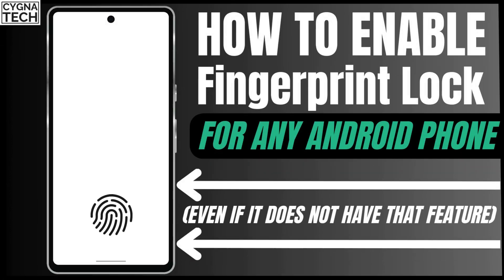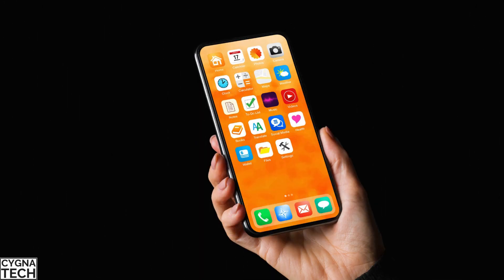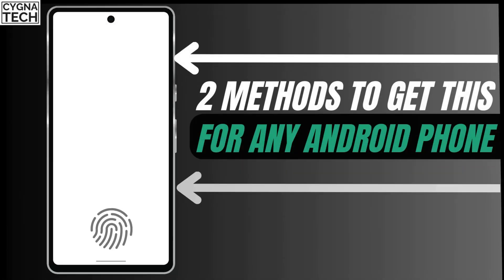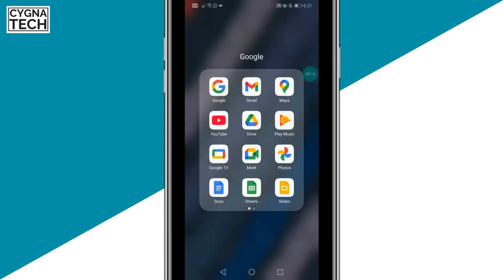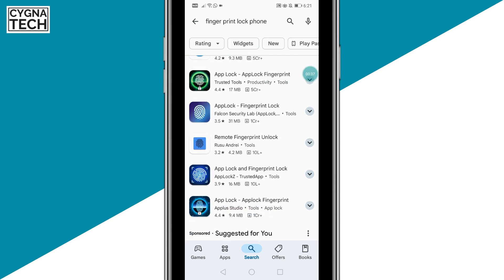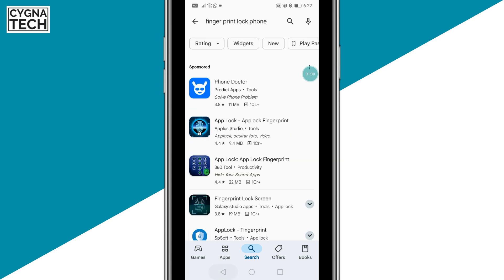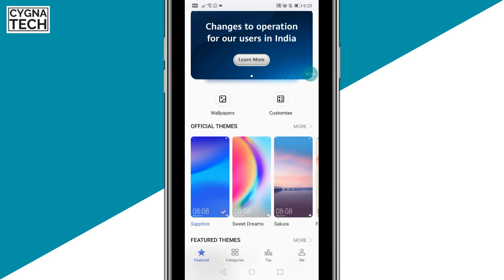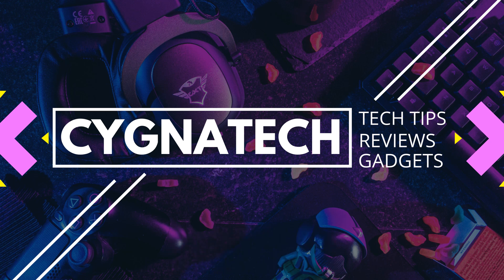How To Apply Screen Fingerprint Lock For Any Android Phone | 100% Secure & Working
😎How To Apply Screen Fingerprint Lock For Any Android Phone

Cheers!!!
Ken
Team CYGNATECH